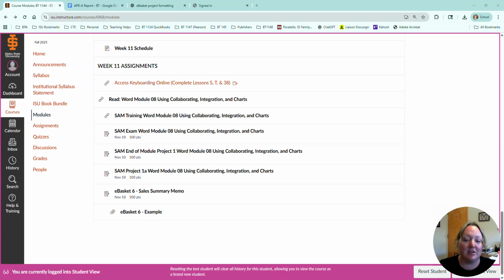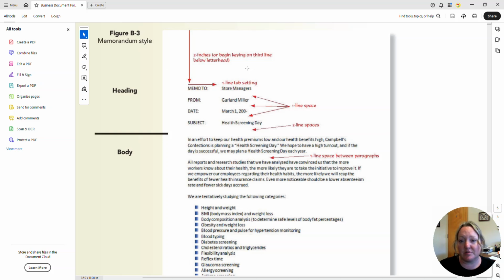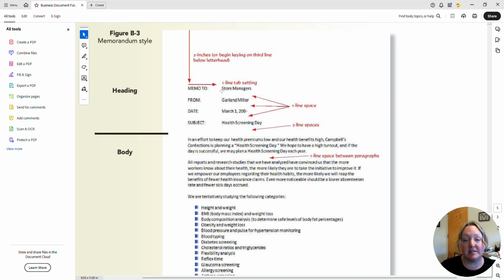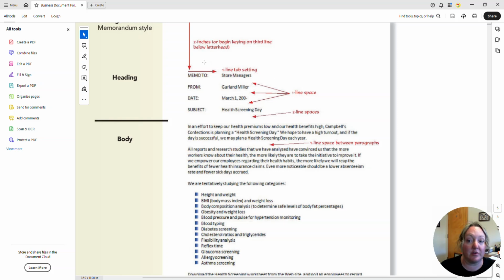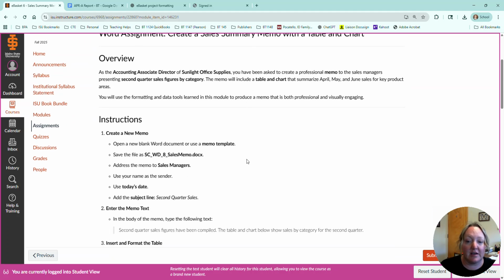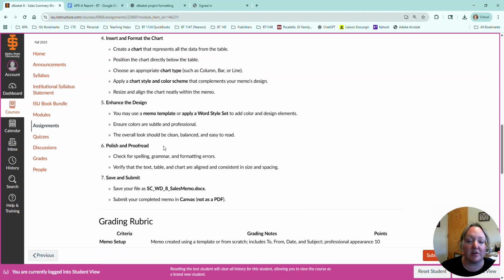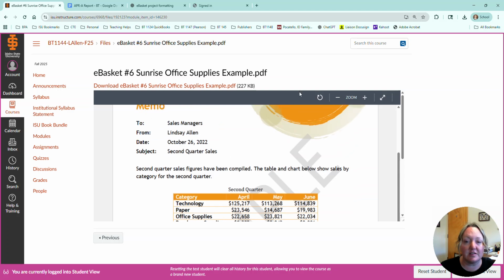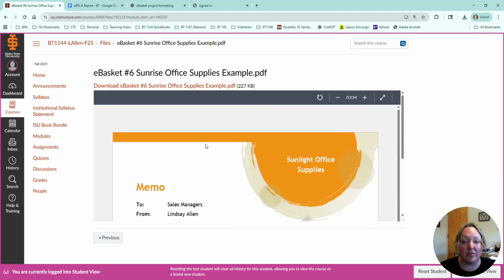BT 1144 Week 11